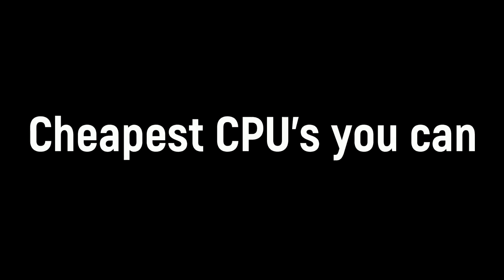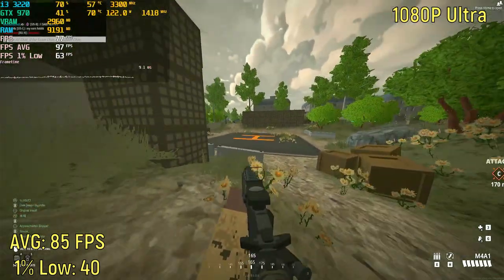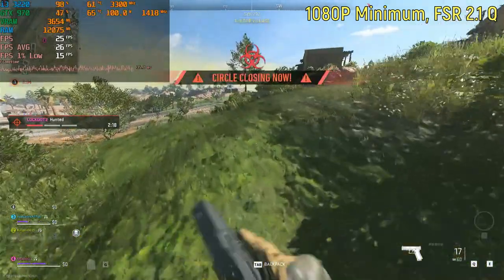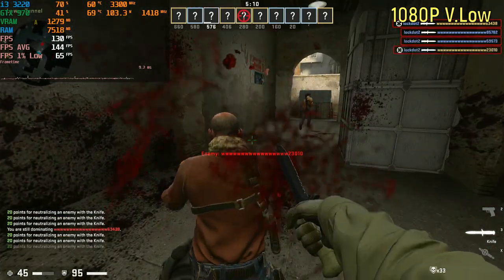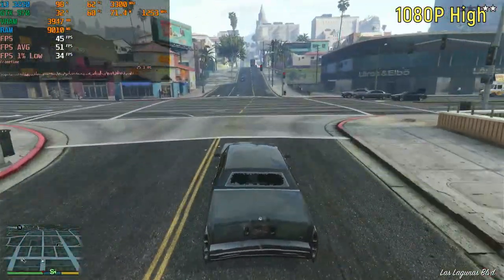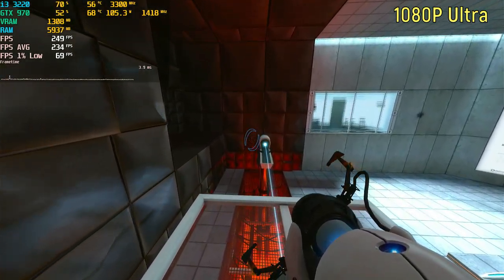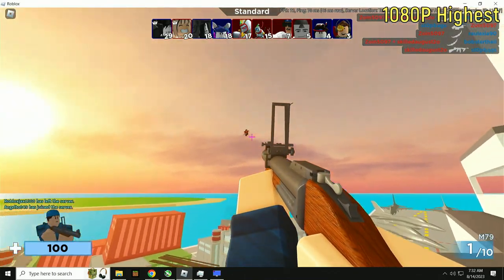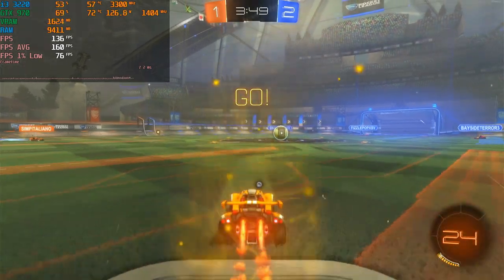Is the i3 3220 any good in 2023? (Surprising results)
Is the i3 3220 good in 2023? Let's find out!

The whole specs list of this computer is:
Case- Unsure, got it for free.
Motherboard- MSI Z77A-G45.
CPU- Intel i3 3220.
CPU $15 Thermaltake air cooler, P/N CLP0556.
RAM- 24 GB, DDR3, 1,600 MHz.
GPU- EVGA GTX 970.
Boot Drive- 128 GB Inland SSD.
Game Drive- 2 TB Samsung 870 EVO.

Chapters: